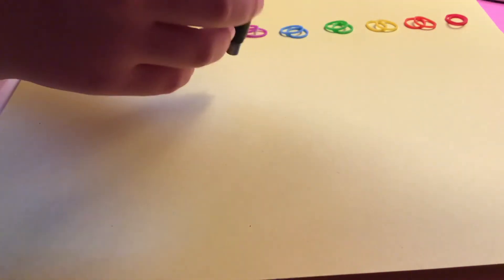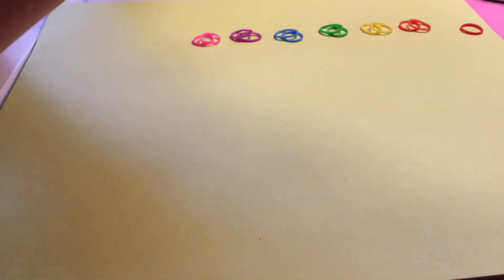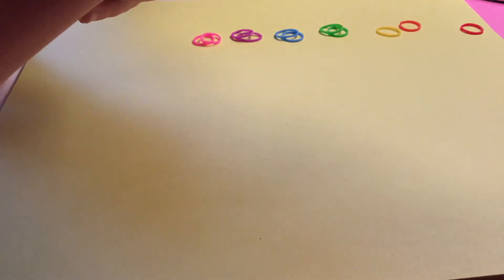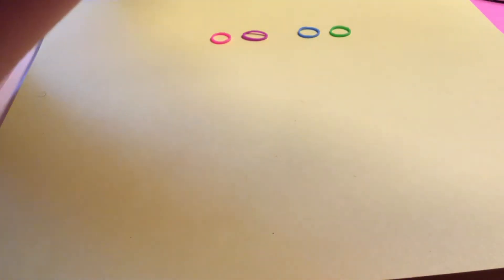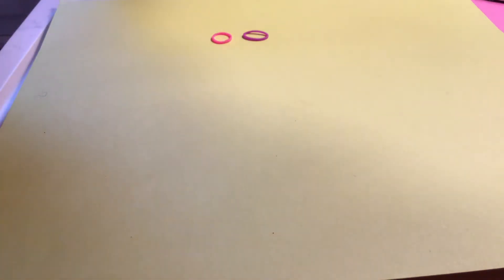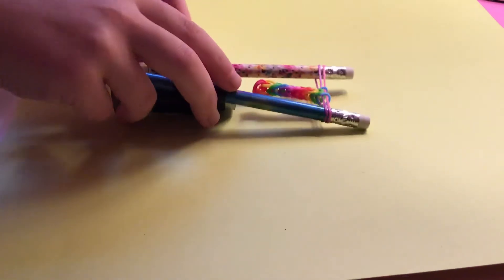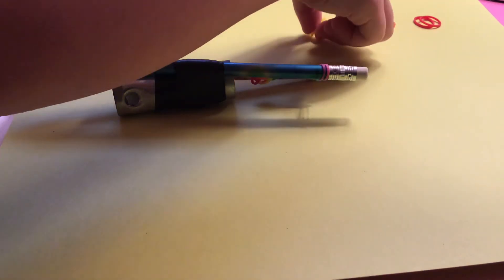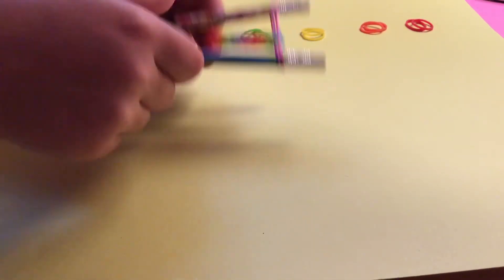How to make a rainbow fishtail bracelet made from rubber bands😛